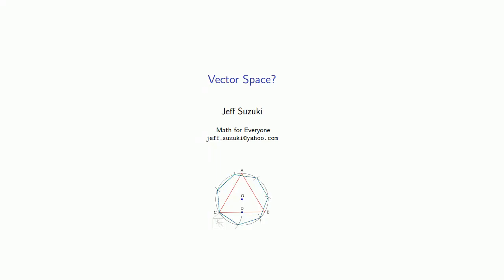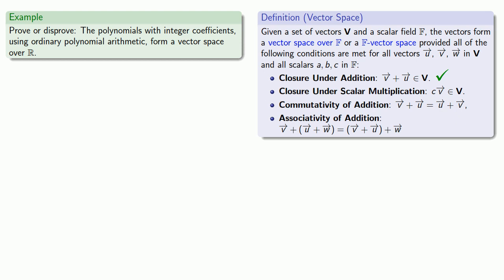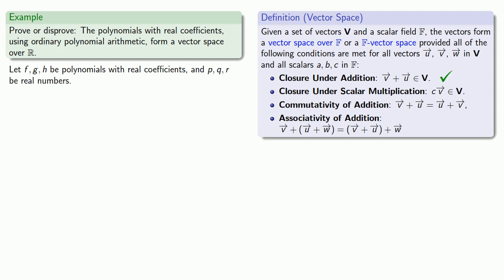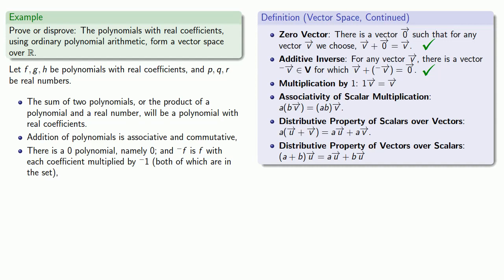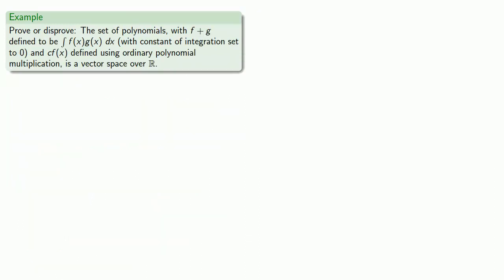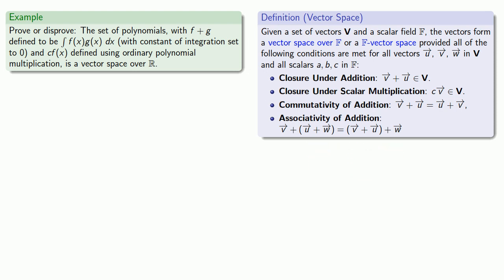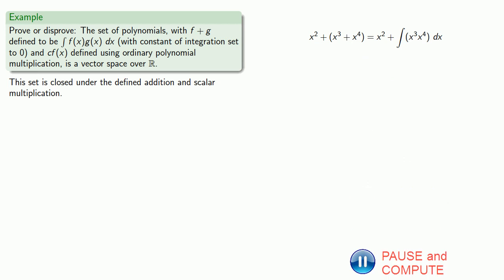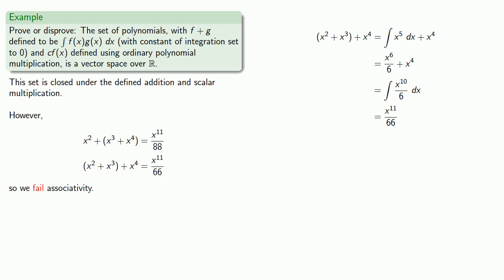Problem Solution: Vector Spaces